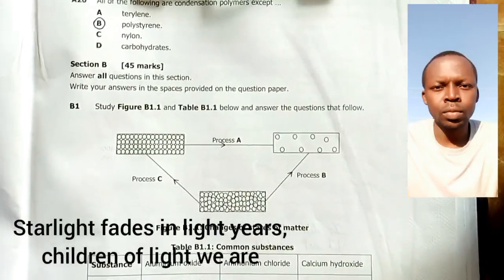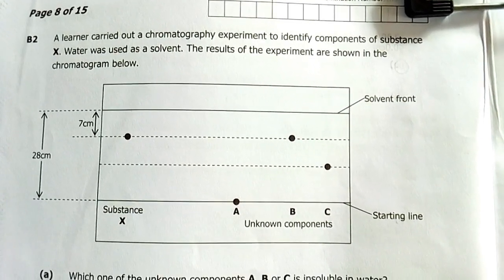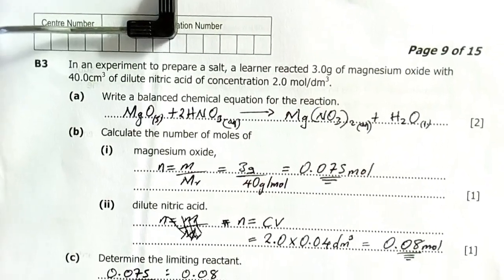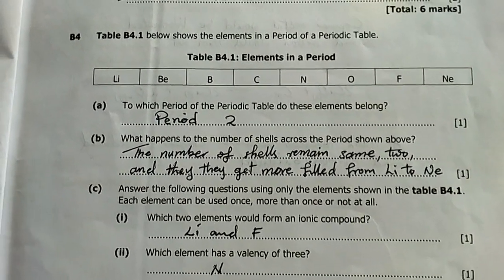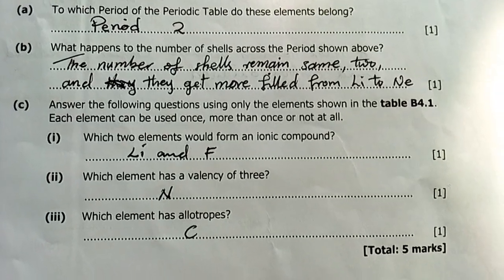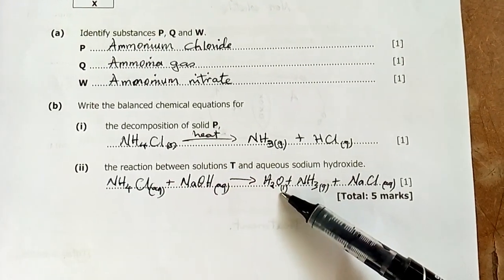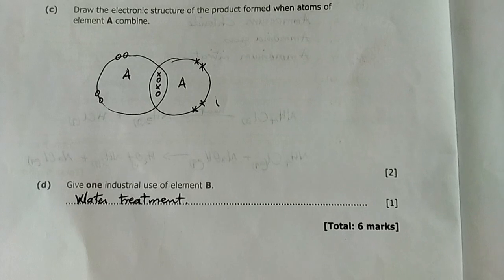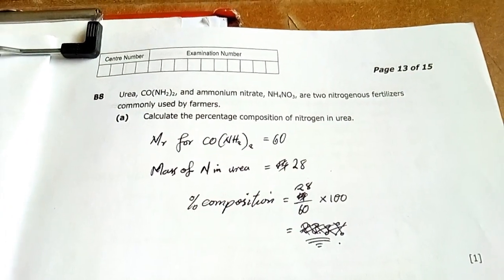ECZ Sci Pp2 (Che) 2020 B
Science paper 2 (chem) section B solutions